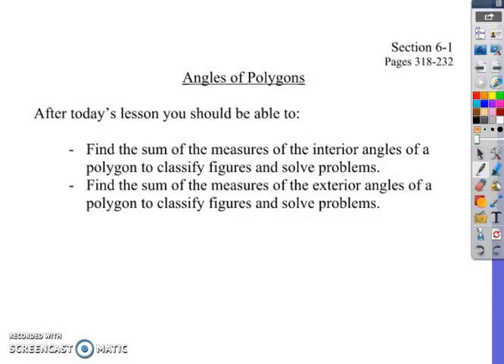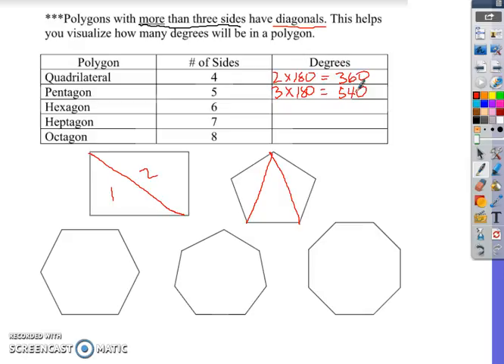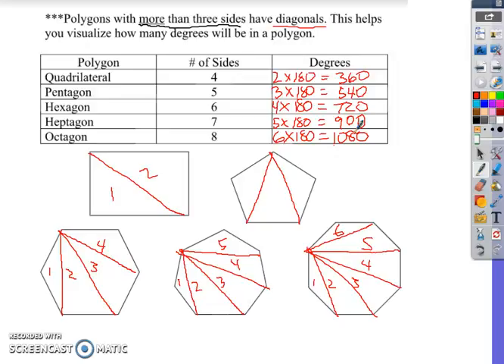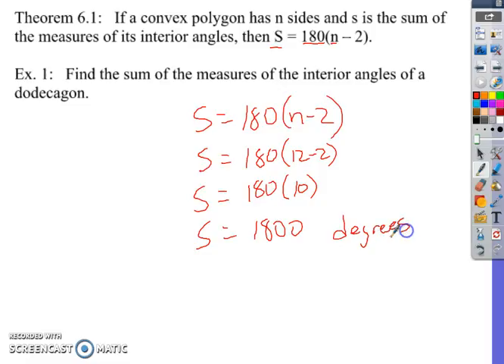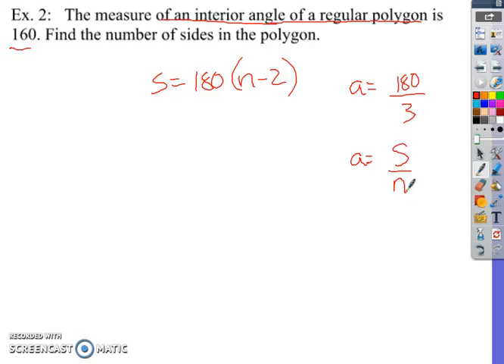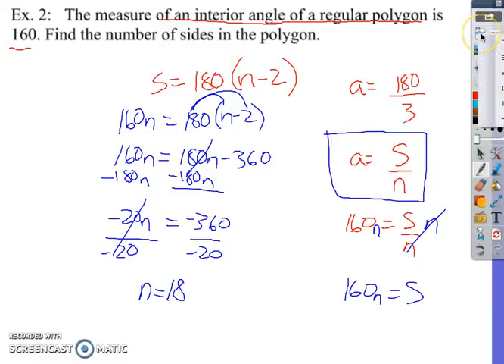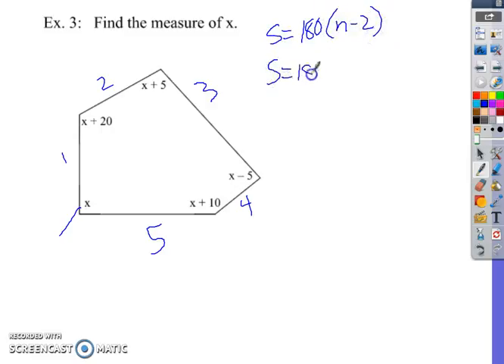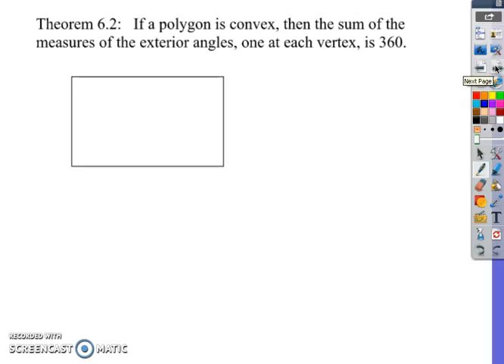6 1 Angles of Polygons-TB